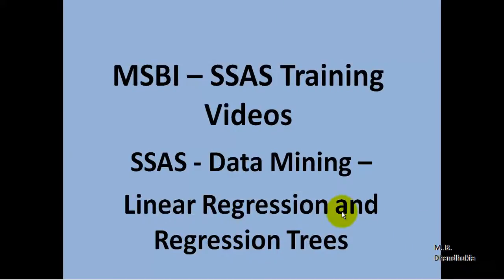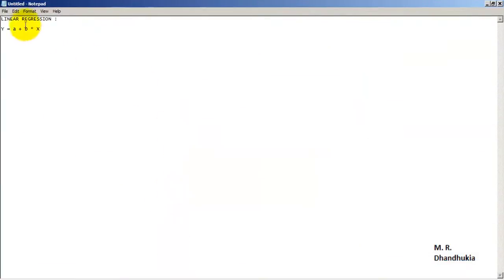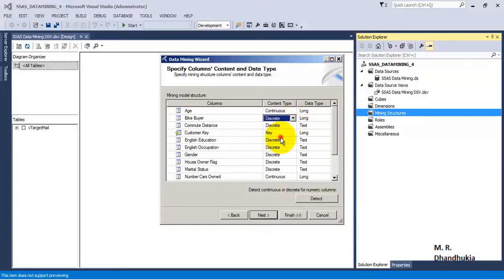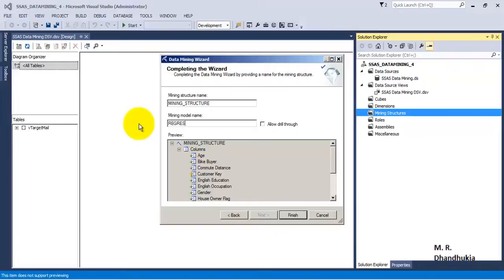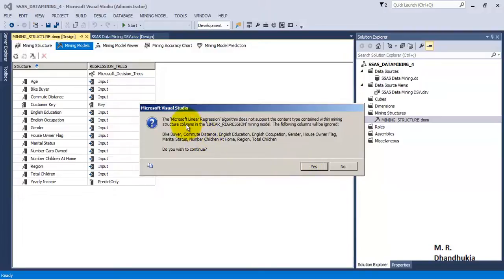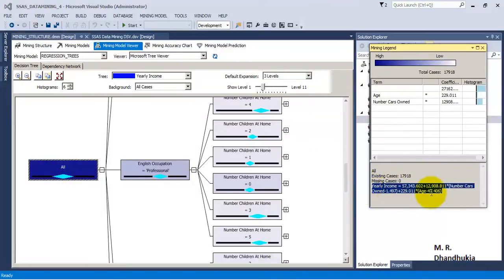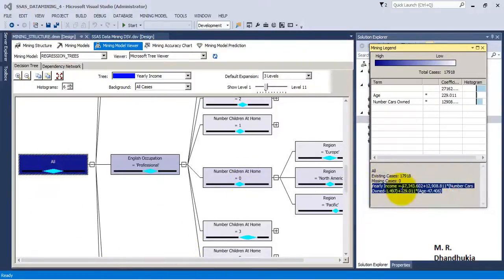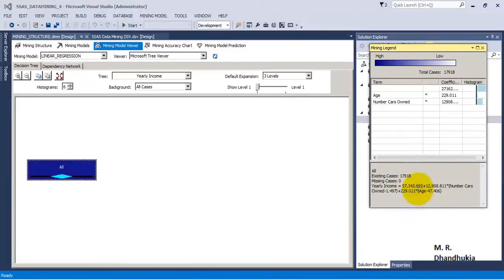MSBI - SSAS - Data Mining - Linear Regression and Regression Trees